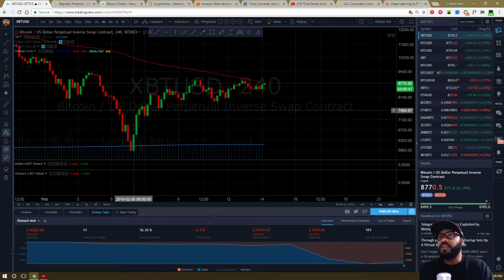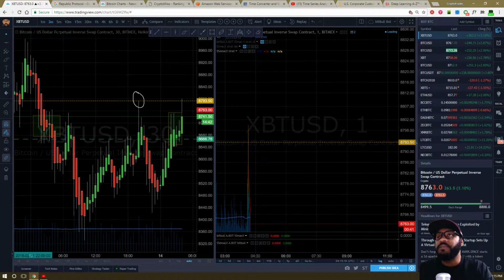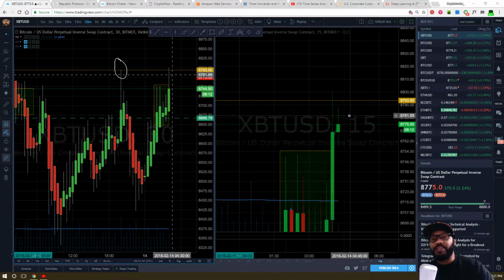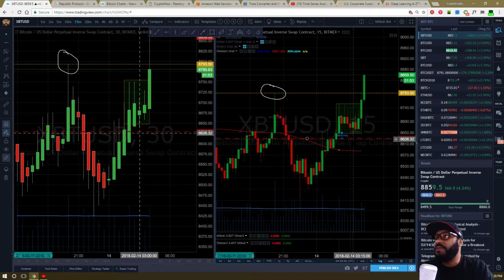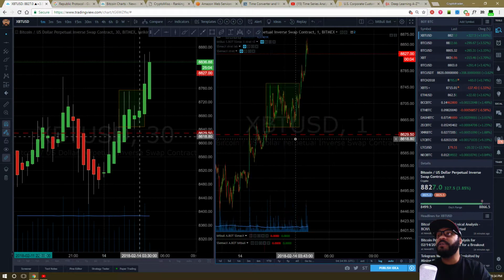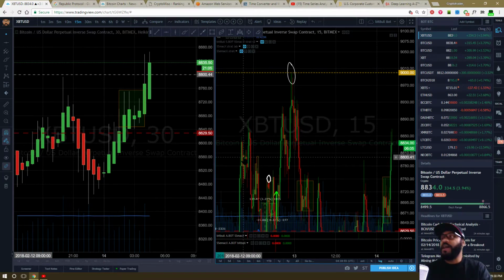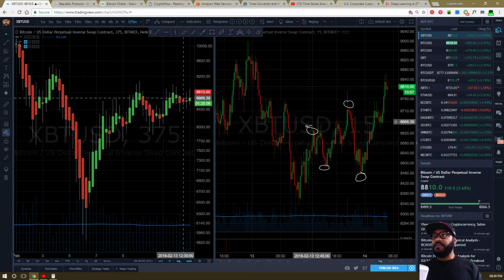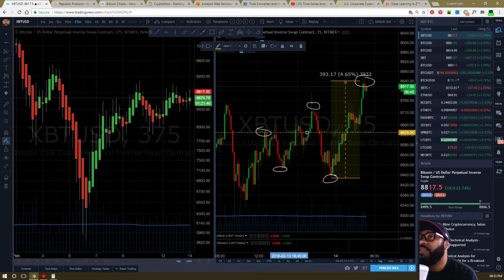Live Day Trading $XBT +Bitcoin Chart Analysis: Trying to see if price breaks out above $8800 2.13.18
“For every Advantage, there is an equal and opposite disadvantage”  - @Cryptotrader_
Click the words ‘Show More’ below this video for links to discounts. Thank You :)

Finecoin ICO: Lending/ 12m Max Coins Minted/ scrypt mineable coin/
Has Verifiable 1-year history before ICO

CHRYSOS $CHR = $14 hits Lending and Exchange Open - 38M. max coins supply
Minable with SCRYPT ALGORITHM

Bank Account backed Bitcoin/ fiat(cash) Exchanges
*to Buy with... or Sell bitcoin for cash

BTC: 1DZSGzQK2ELffx7F3nLeKHnHu4uo34QPte
LTC: LTqYtizzF9f3P7HotDK4ShrzU5jJkDhrFv
ETH: 0xD329784E21C2DB68B6730B52b140a925ac381435